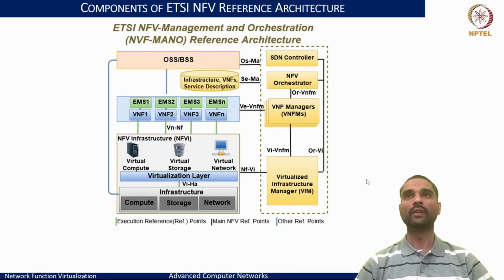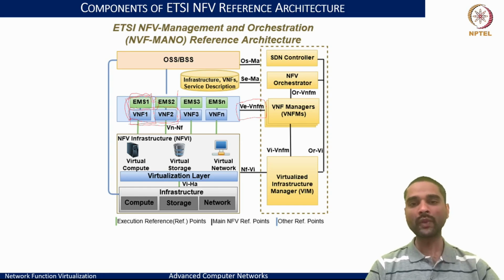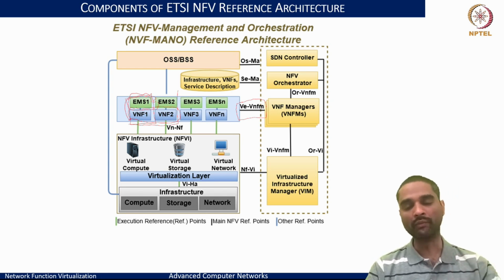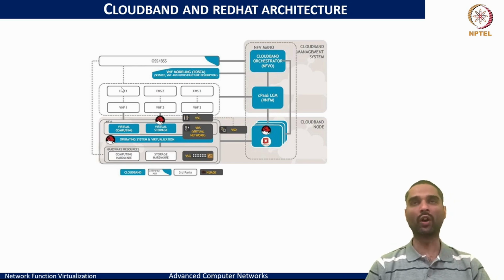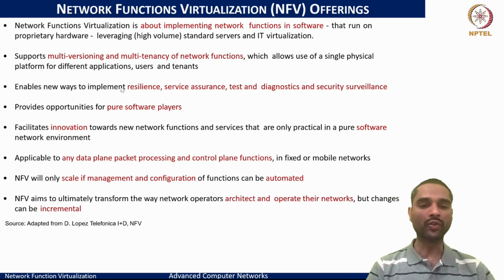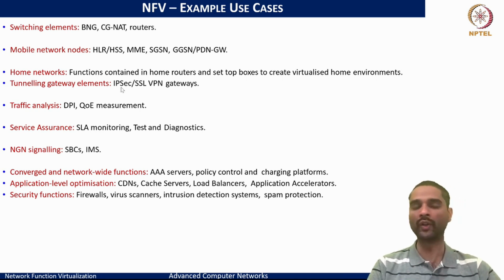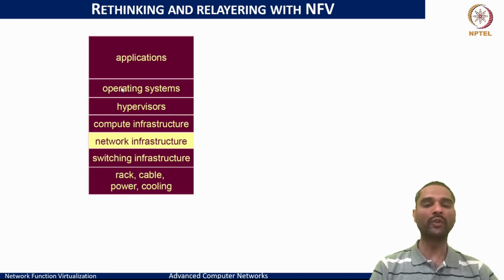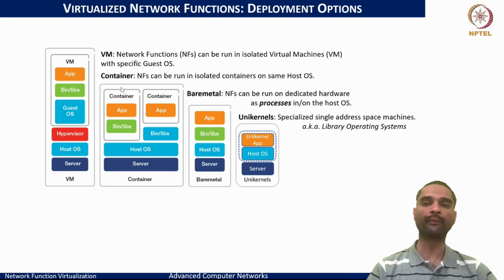Lec-41 | Network Function Virtualization - Concepts, Framework and Architecture - II